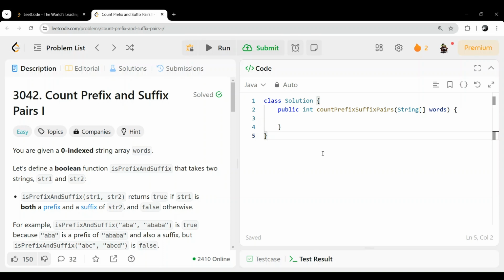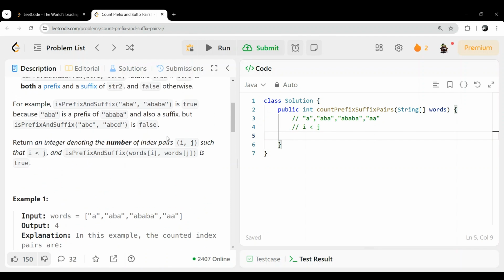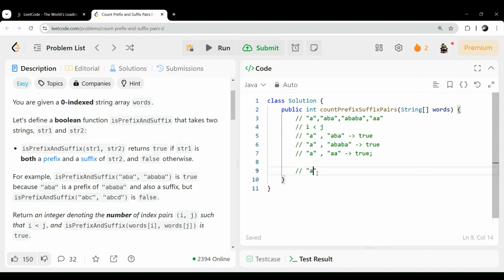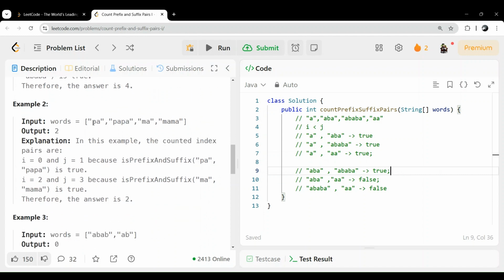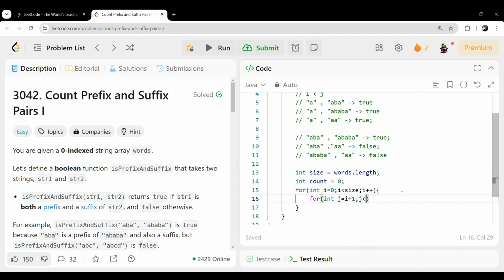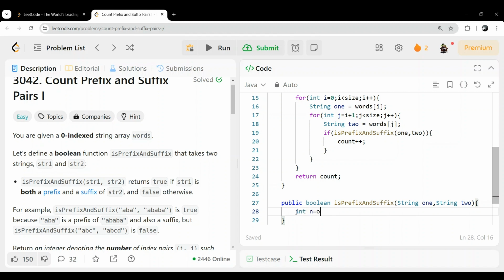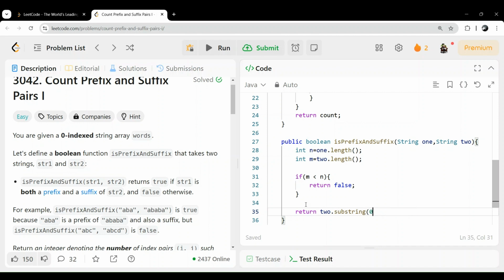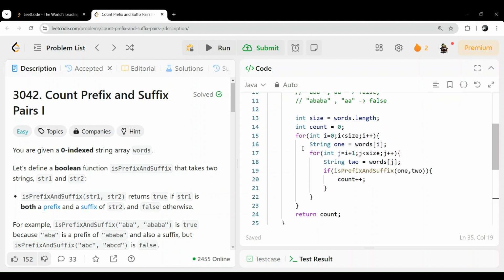Leetcode | 3042 Count Prefix and Suffix Pairs I | Java | BruteForce Appraoch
3042  Count Prefix and Suffix Pairs I Using Java

983. minimum cost for tickets
leetcode 494
leetcode 2381
leetcode 983
leetcode 45
leetcode 162